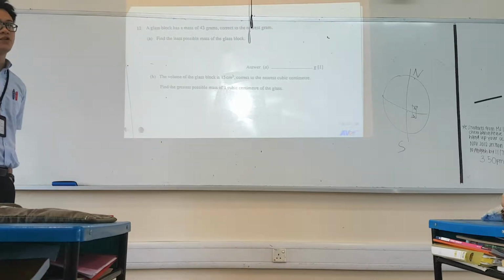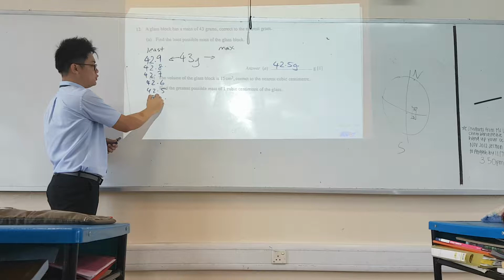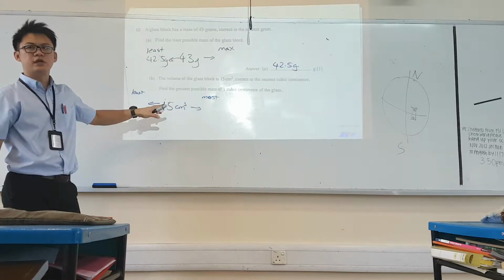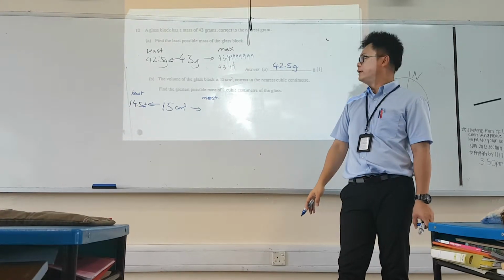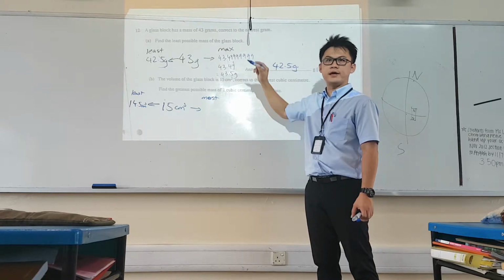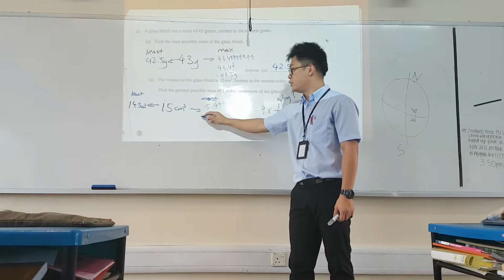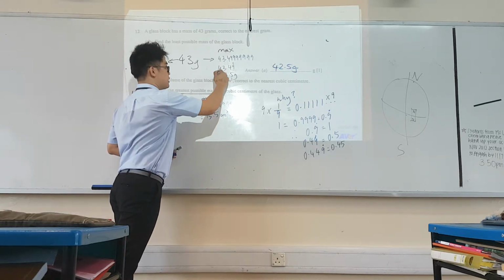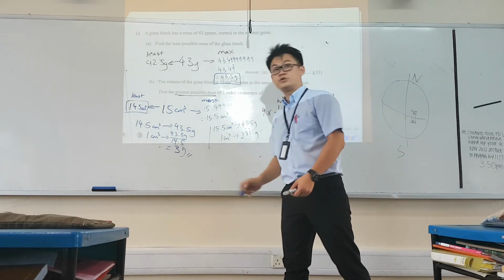2011 O level P1 Q12 (Greatest possible mass)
0.9 recurring = 1